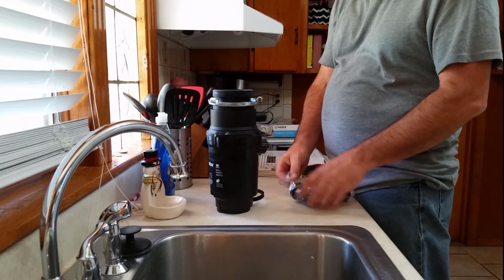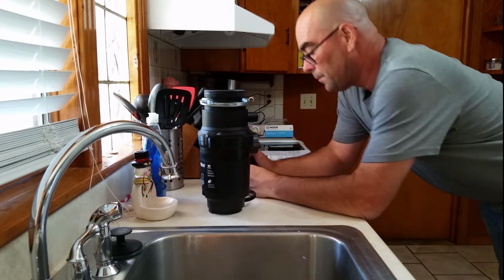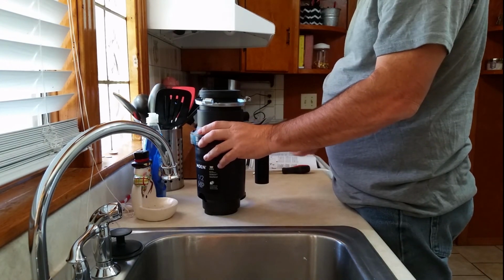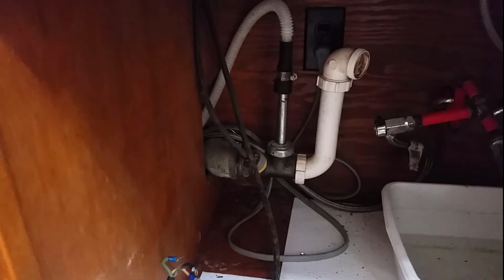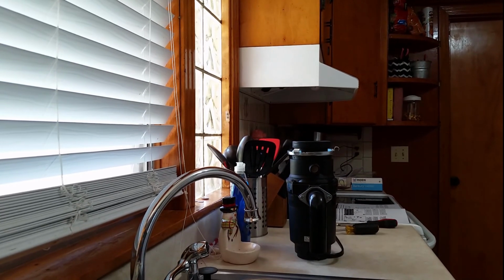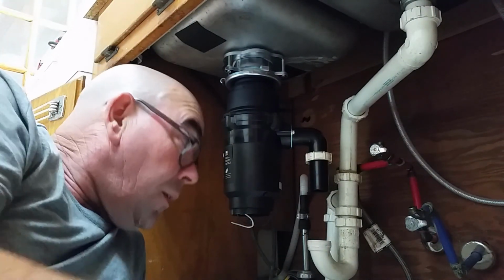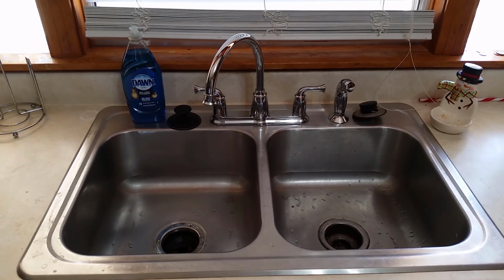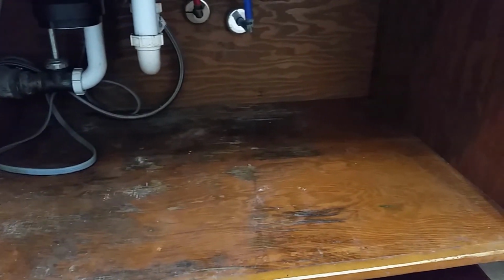House Renovation Pt. 4.5 Garbage Disposal.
This is the second half of the garbage disposal install.  Watch for the redneck tip it will make the install go much faster.